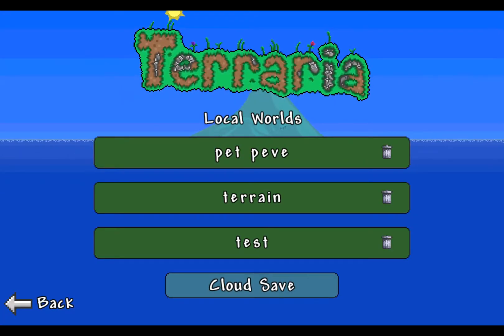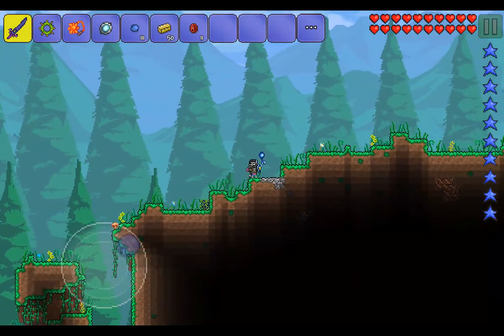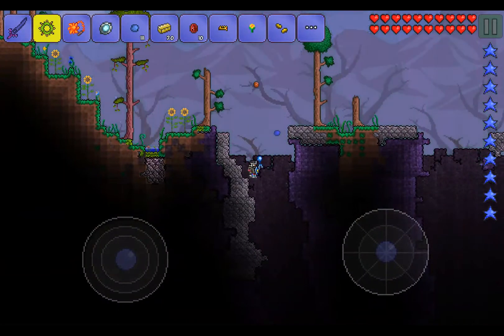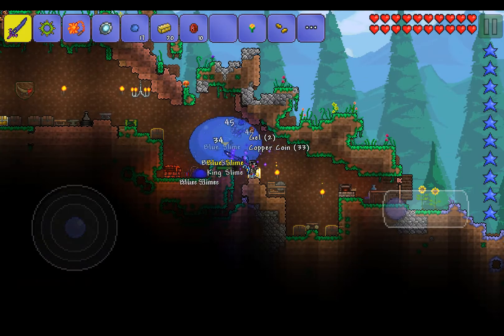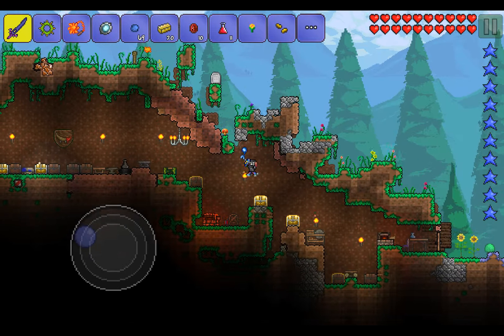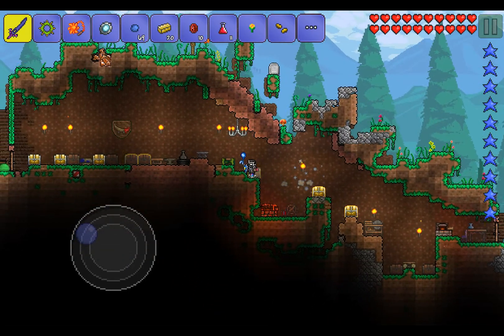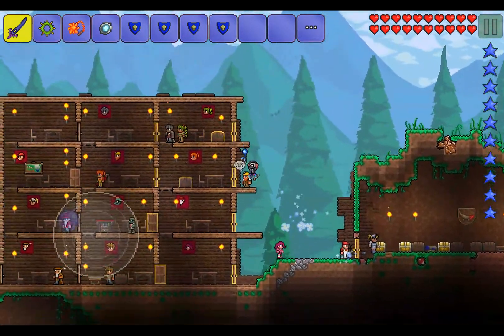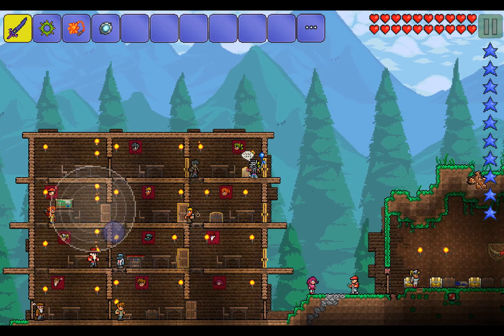KING BLOB!!!-boss battle #3